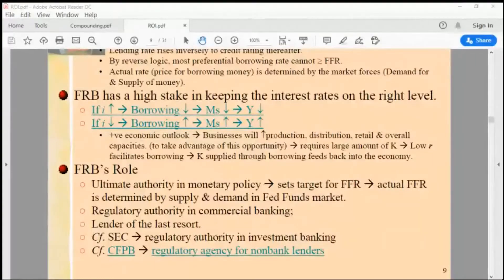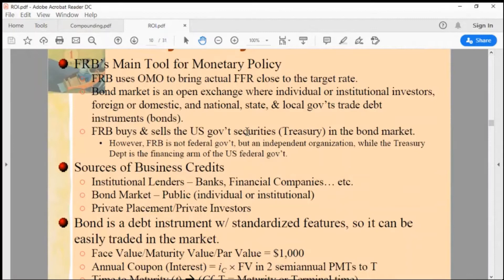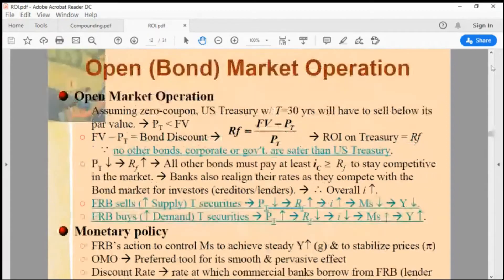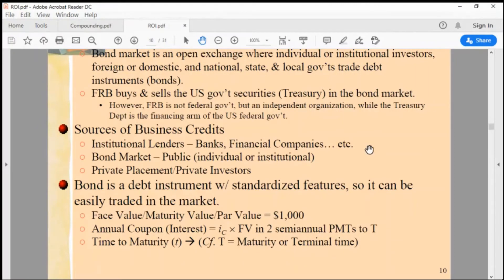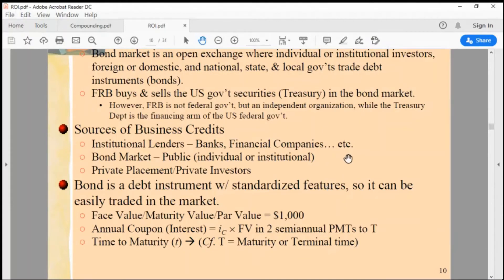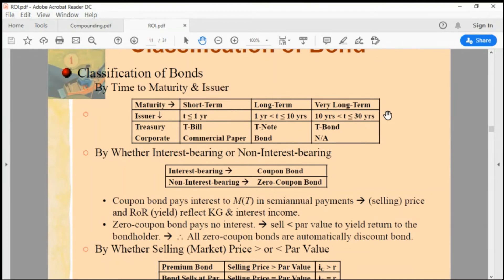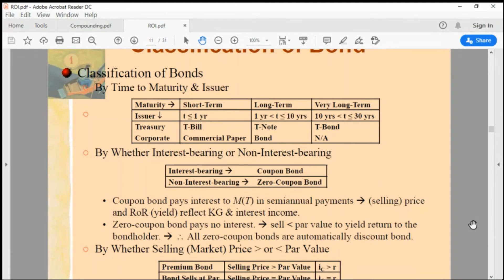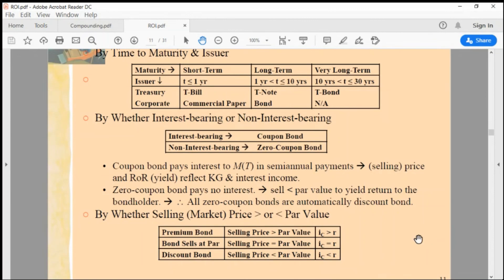macro part 6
Dr. Jeff Hong Principles of Finance ROI & Macroeconomy